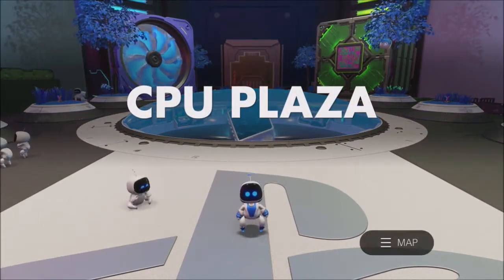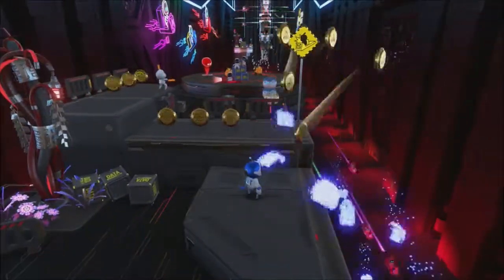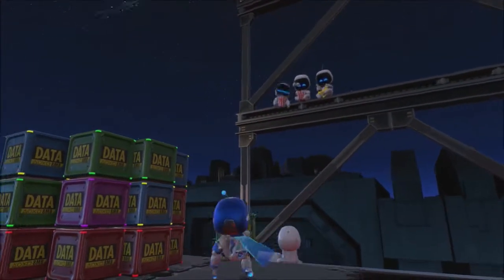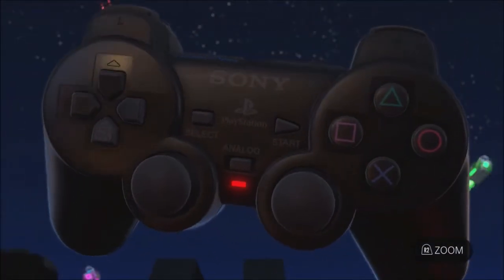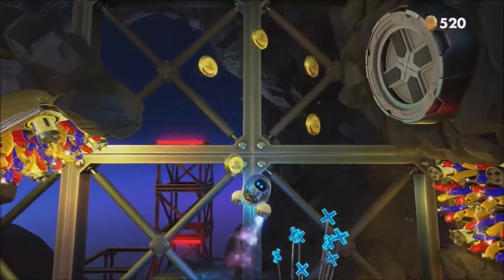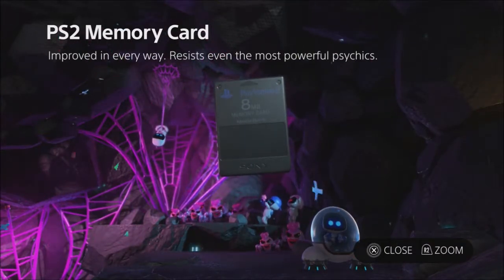SCWRM Plays Astro's Playroom Part 3 - SSD Speedway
The place where the console makes sure everything is loaded 100% as fast as possible is a long neon corridor that leads to a chaotic space field. It's here where memories of the PlayStation 2 reside, along other cosplayer bots.

Astro's Playroom is played by Pedro.